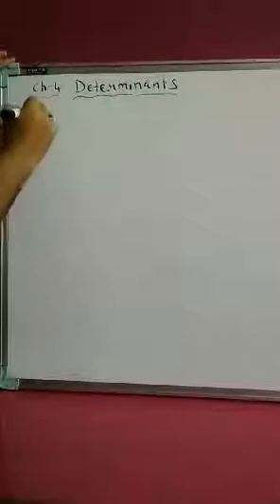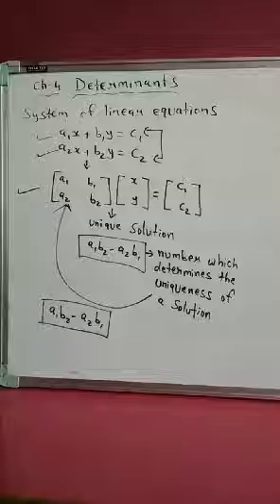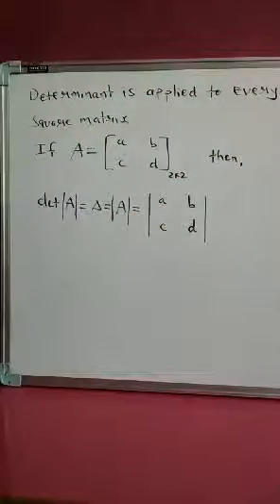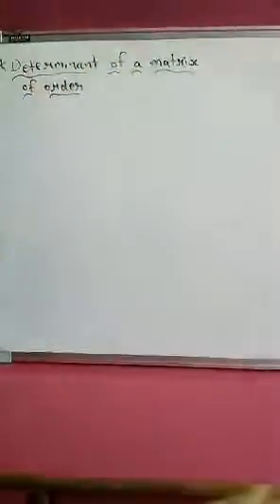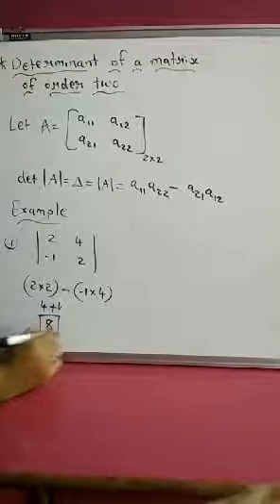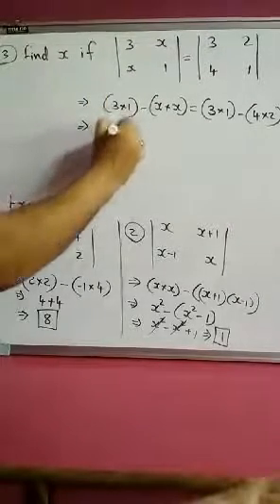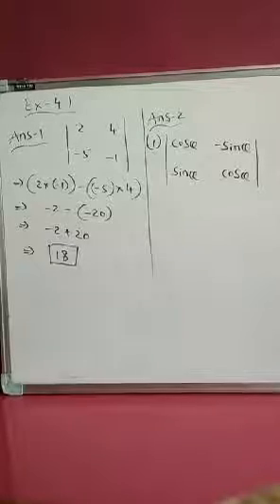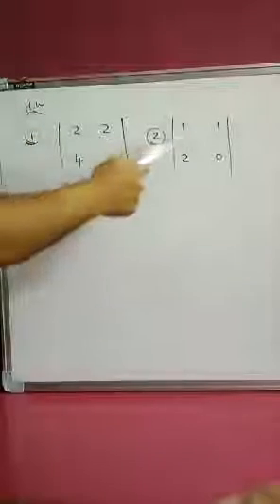Determinants introduction class 12 maths